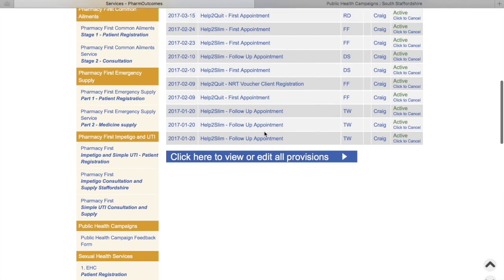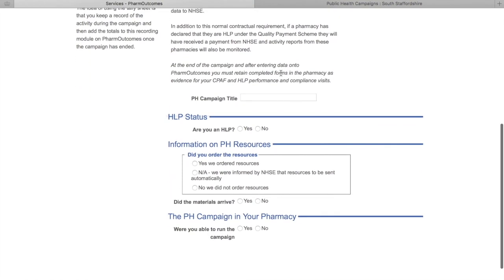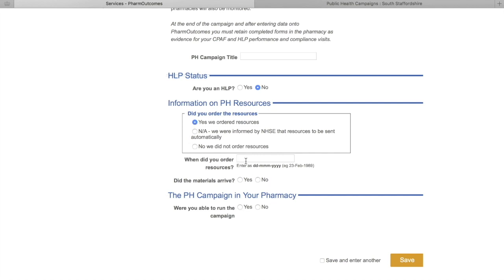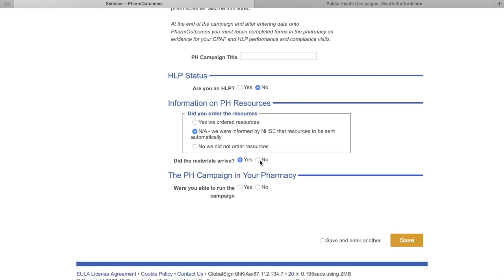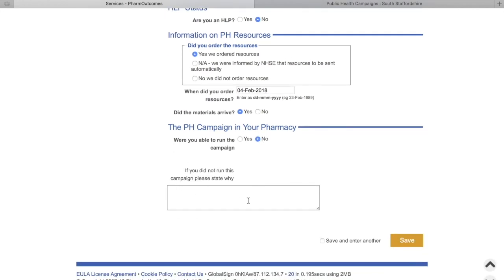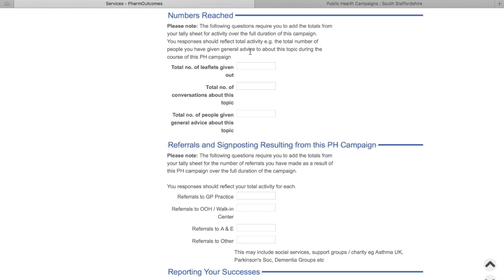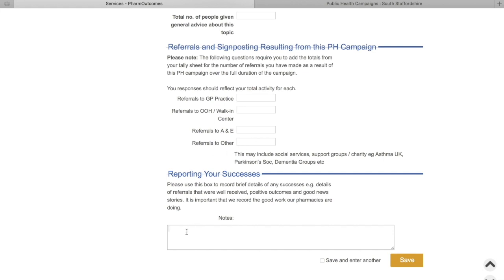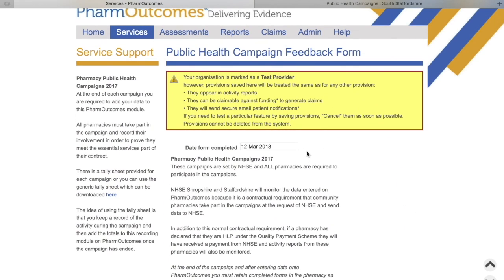Public Health Campaign V2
This video is about Public Health Campaign V2